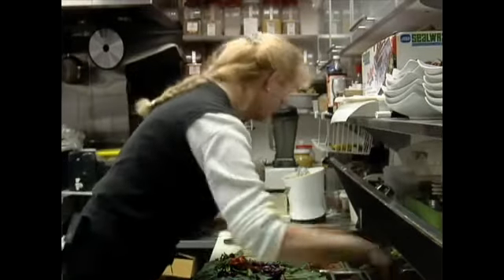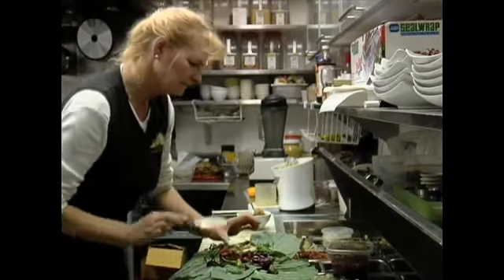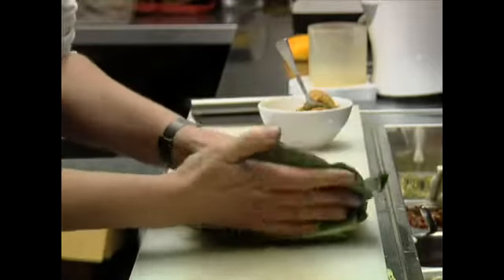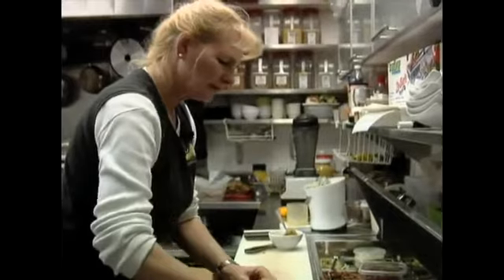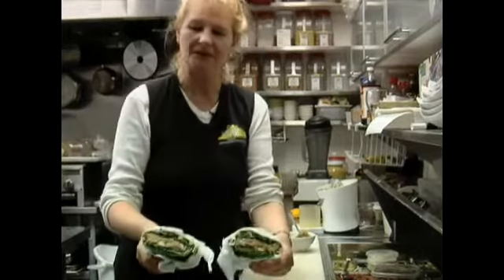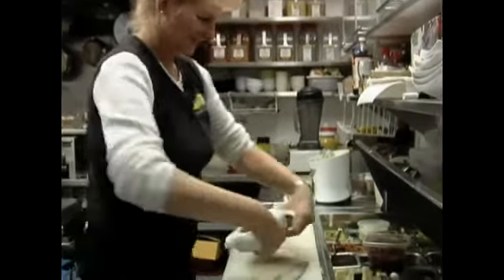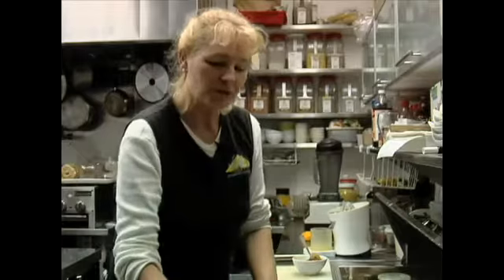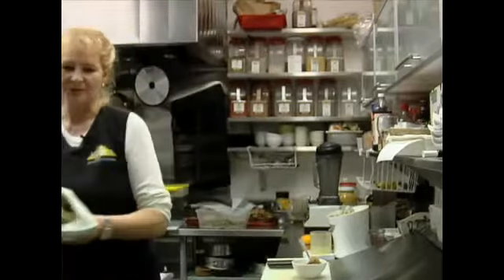Vegetarian Wrap Cooking Recipe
Vegetarian Wrap Cooking Recipe. Part of the series: Easy Vegetarian Cooking Recipes. Learn a vegetarian wrap recipe that is easy to make and healthy in this free how-to video on easy vegetarian cooking recipes.